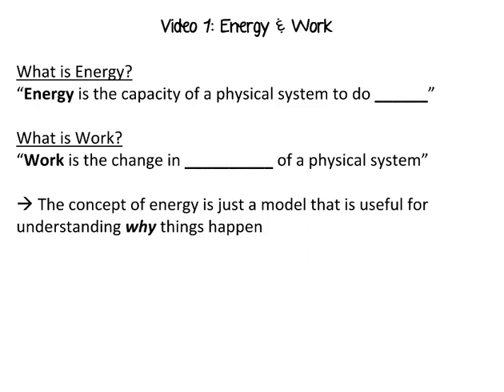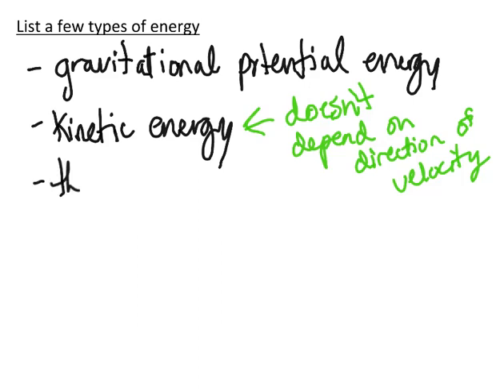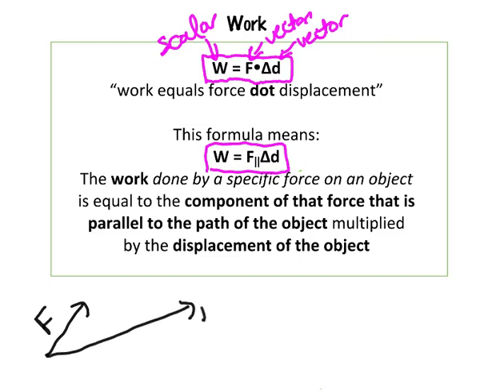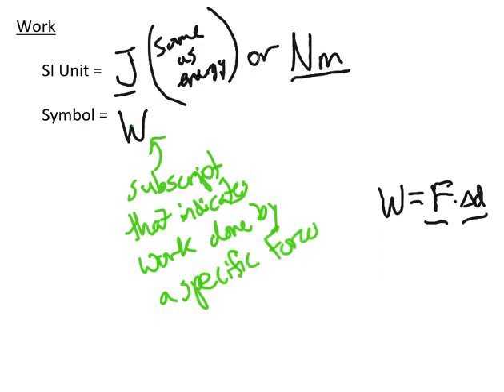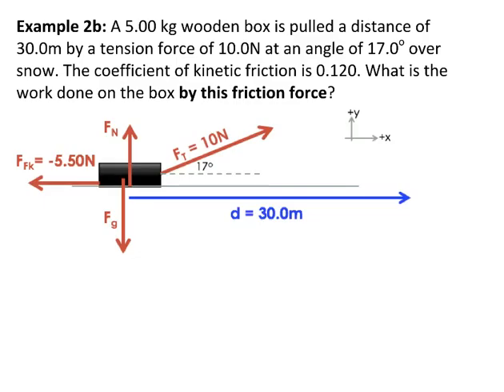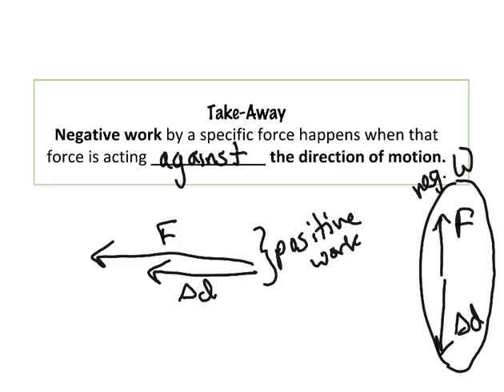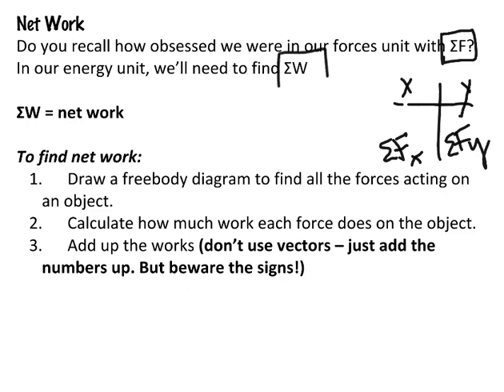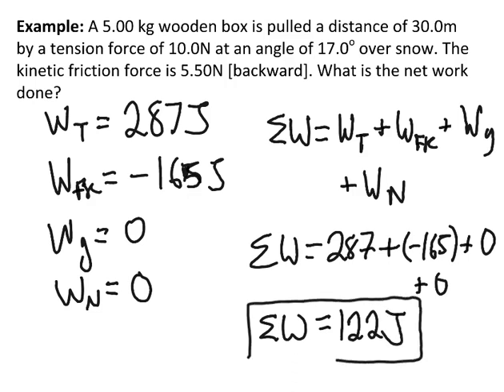Energy and Work